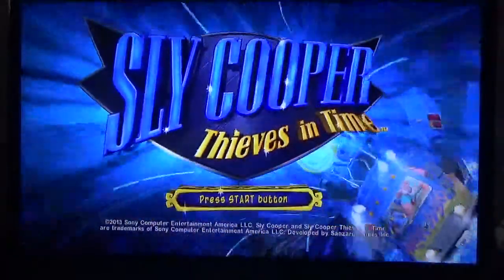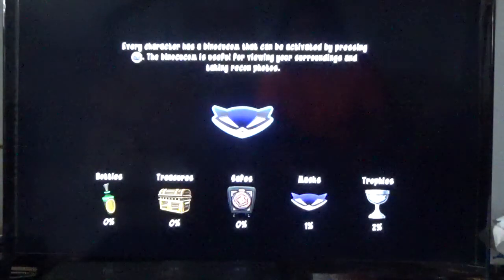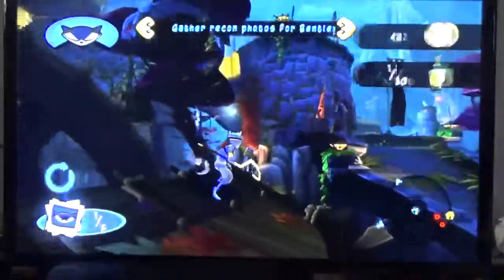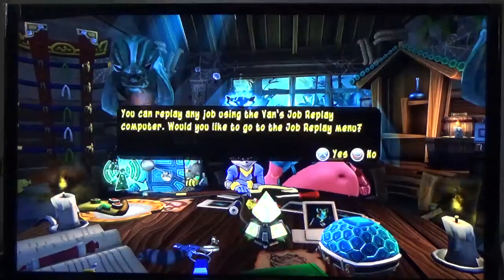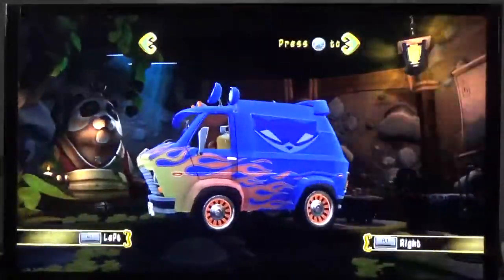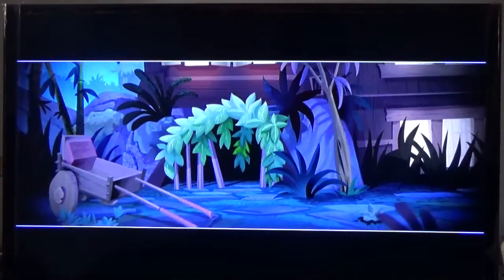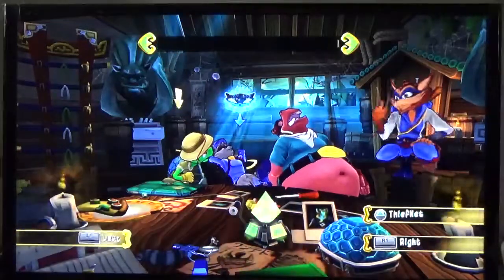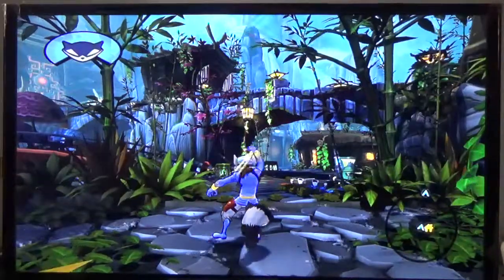Sly 4 Playthrough (Sly Cooper Thieves in Time) Part 2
Part 2 of my Sly 4 LP for the PS3

We have finally begun Episode 1!! So we manage to get a small part of the episode done by doing some excellent and professional reconaissance work about the whole Japanese Restaurant and Freeing Riochi Cooper from Prison!!